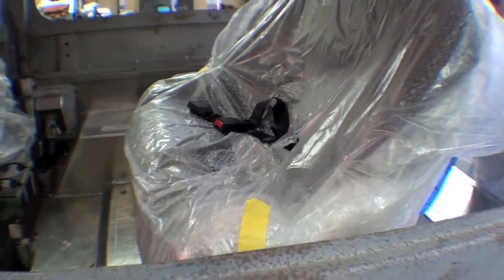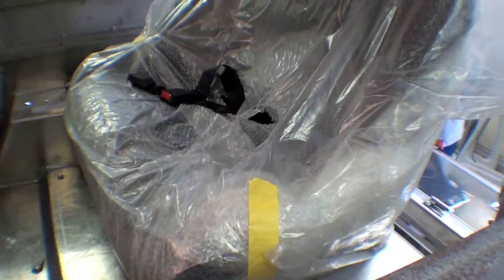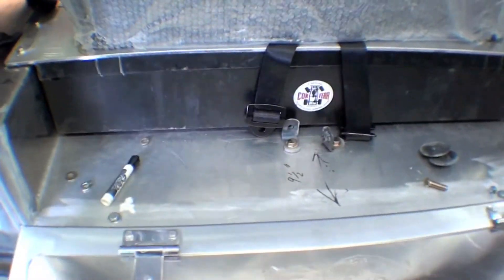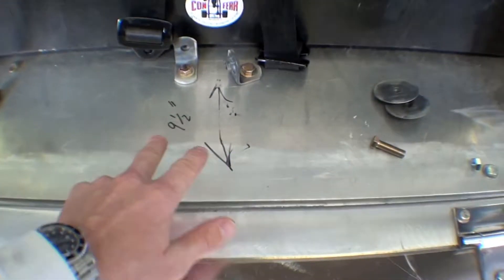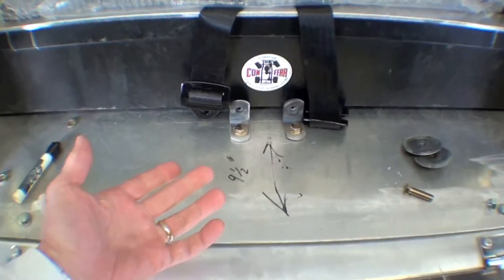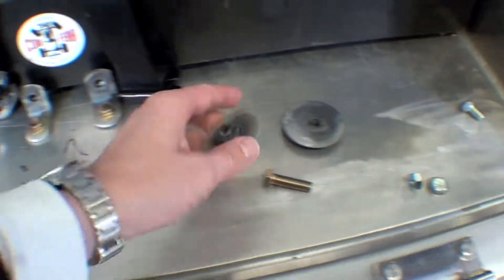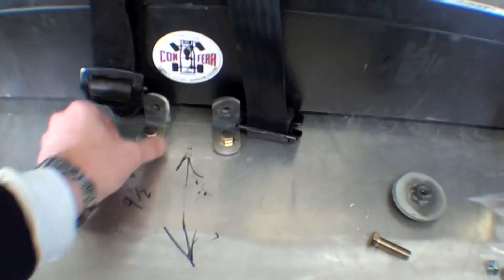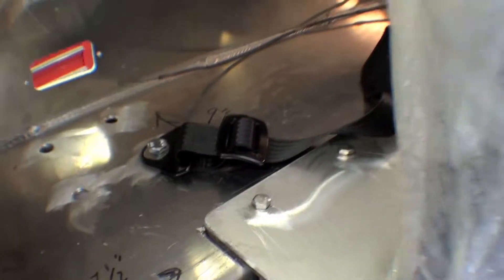1976 FJ40- Chevrolet V8 Restoration | Video 89